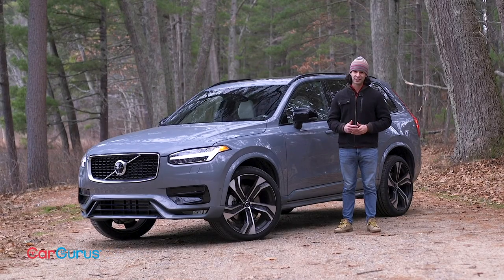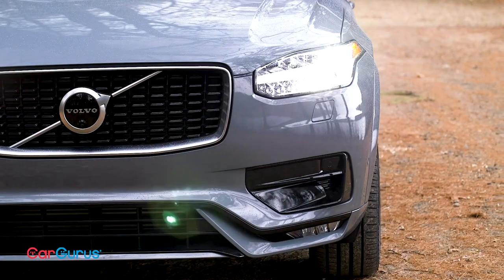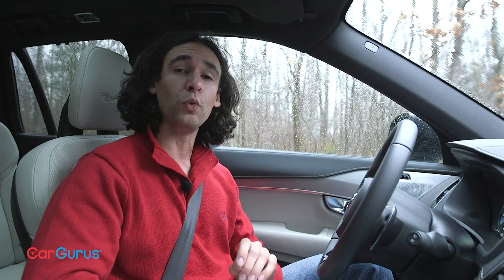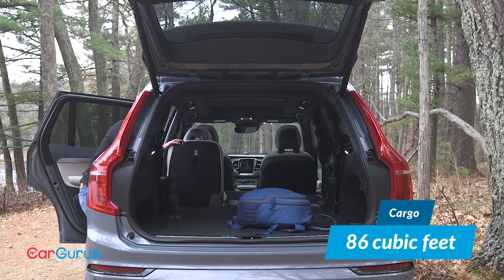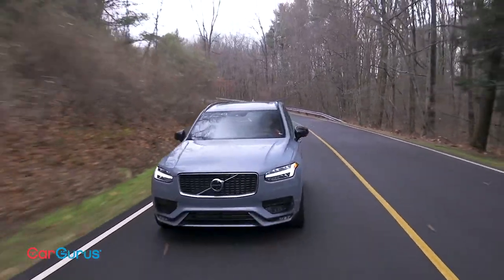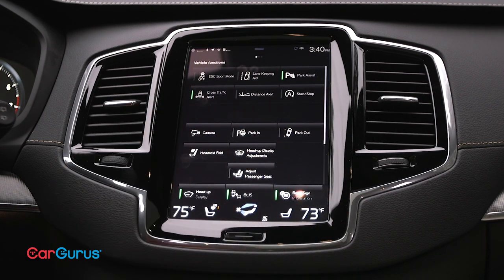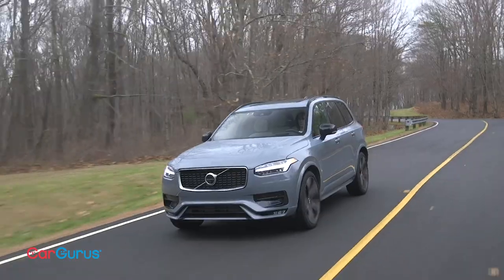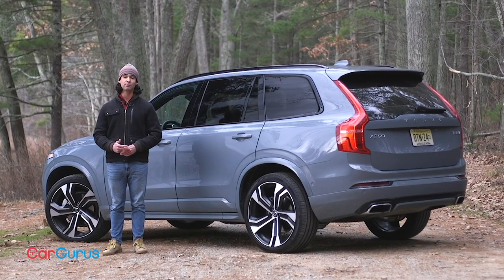2020 Volvo XC90 - The Swedish king of crossovers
Volvo leads a crowded and competitive pack of midsize luxury SUVs.

The XC90 has been one of our favorite family shuttles for 18 model years. This 3-row Volvo continues for 2020 as it was during its 2016 redesign, which brought dramatic new design language, chassis architecture, electrified powertrains, infotainment, and semi-automated driving capability. Among midsize SUVs, the XC90 is among the few I would recommend without any hesitation. Families who can afford to splurge will find a stylish and pampering truck that's built upon decades of safety research, which very few automakers can match.

As expected, the XC90's safety ratings are impeccable, with top scores from the National Highway Traffic Safety Administration (NHTSA) and the Insurance Institute for Highway Safety (IIHS). However, the latter group's headlight test lowers the XC90's rating to a Top Safety Pick, instead of carrying the "+" designation. Forward emergency braking, pedestrian detection, a driver-attention monitor, blind-spot monitoring, and traffic-sign recognition also come standard.

The 2020 XC90 starts at $48,350, which you can promptly disregard due to the base model's front-wheel drive and smaller T5 engine. You'll need to spend $60,000 to get goodies like the better interior materials and tech, the more powerful engine, and all-wheel drive. You needn't go as far as my test car, which stickered for a borderline absurd $74,735 with destination. But compared to brand-new redesigns of the Mercedes-Benz GLE and BMW X5—and older models like the Audi Q7 or Lexus RX—the XC90 is a good value.

For more information on the 2020 Volvo XC90, read Cliff's full review on CarGurus

Cinematography: Venn Creative Media